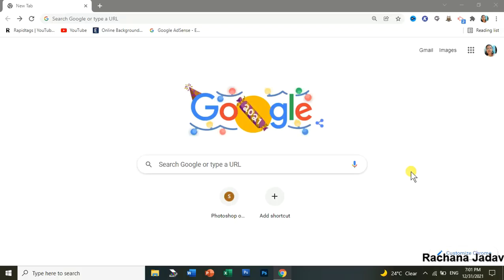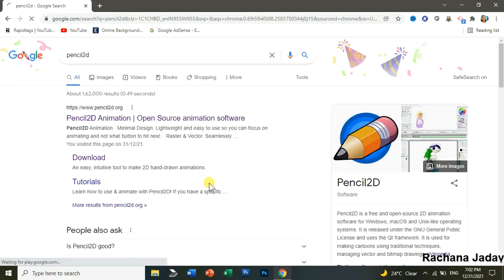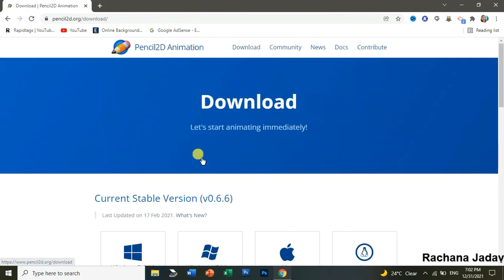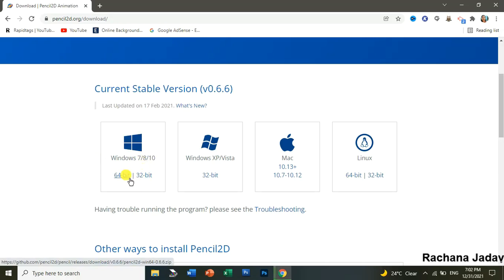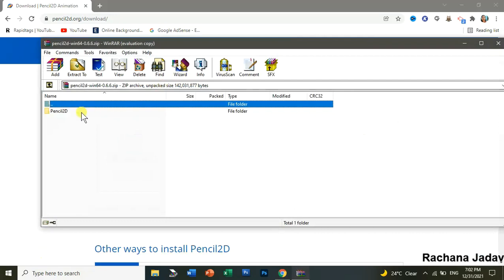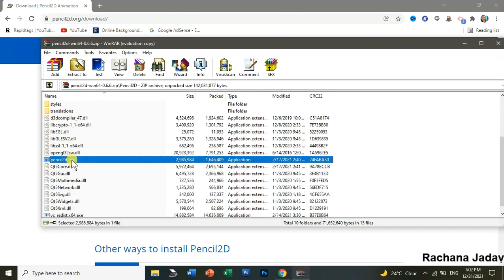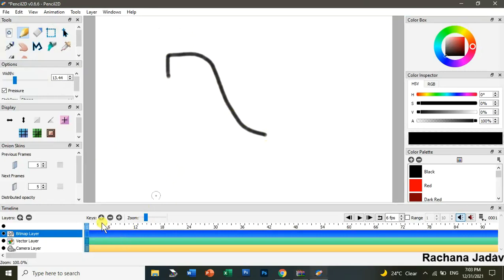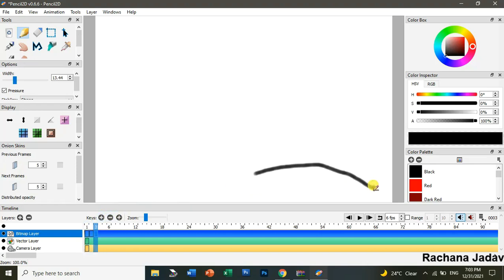How to install pencil2d in windows|Install Pencil2D in Laptop or computer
In this video we are going to see how to install Pencil2D in computer or laptop or PC